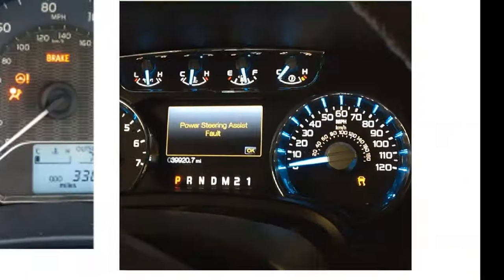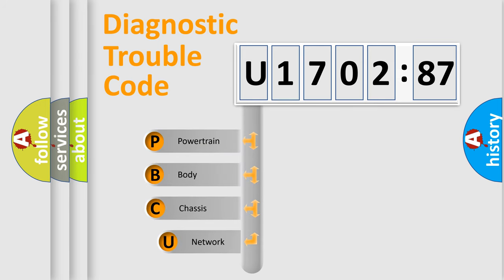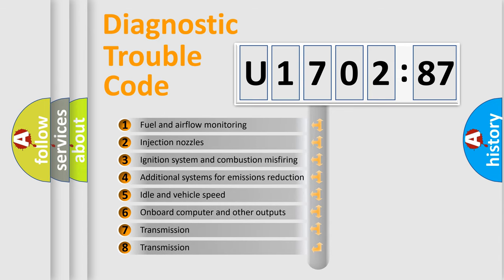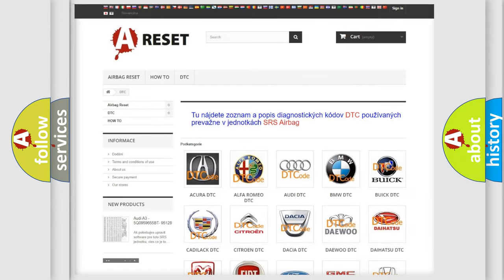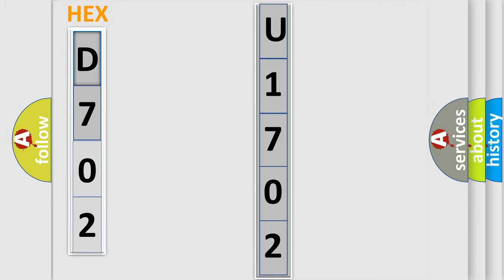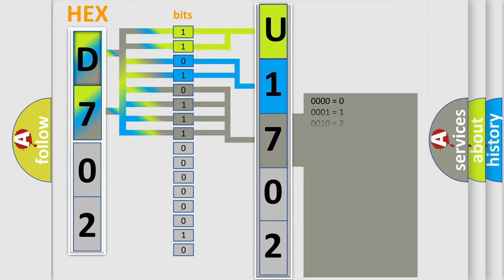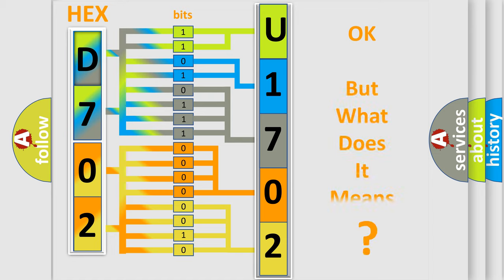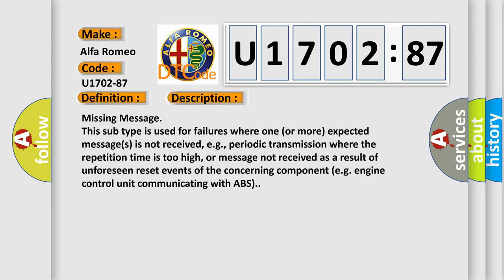DTC Alfa-Romeo U1702-87 Short Explanation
Contents:
0:21 Basic DTC analysis according to OBD2 protocol standard.
1:48 Insight into programming
2:58 A diagnostically understandable description of the Diagnostic Trouble Code
3:05 Basic error definition

Make:
Alfa Romeo
Code:
U1702-87
Definition:
Electrical Power Steering (Eps) - Missing Message
Failure Type:
Missing Message